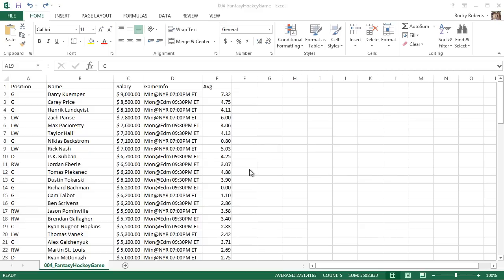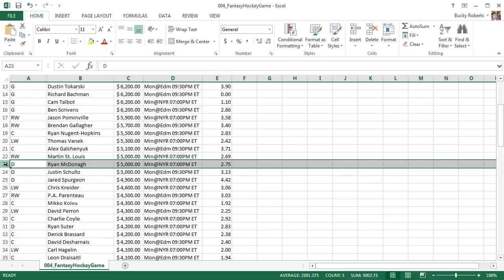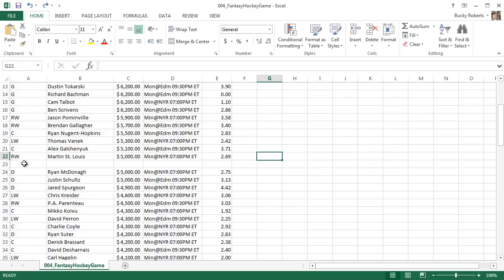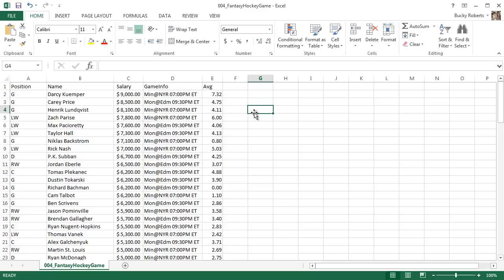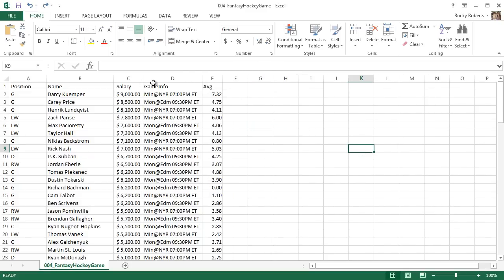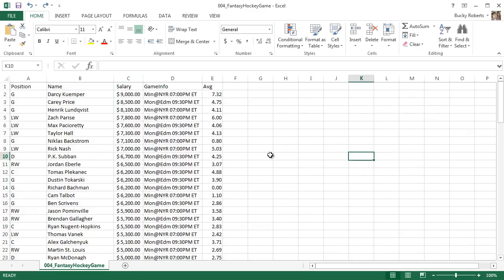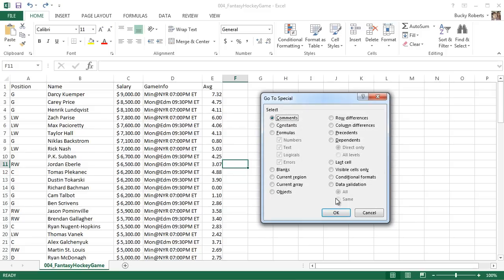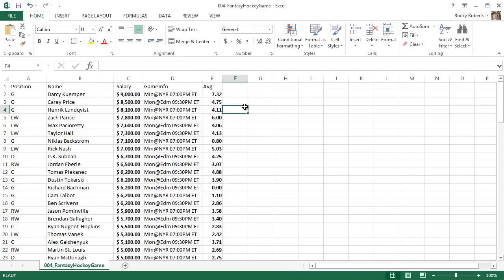Microsoft Excel 2013 Tutorial - 5 - Inserting Rows and Columns